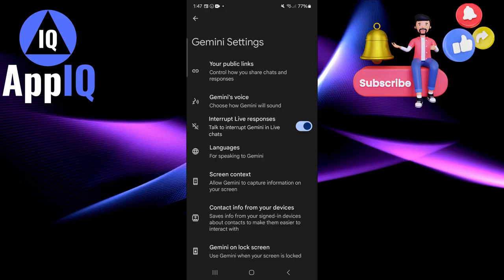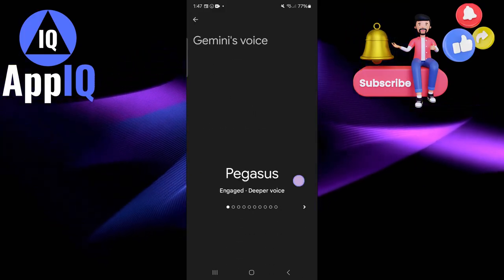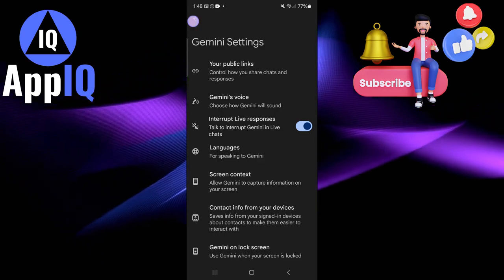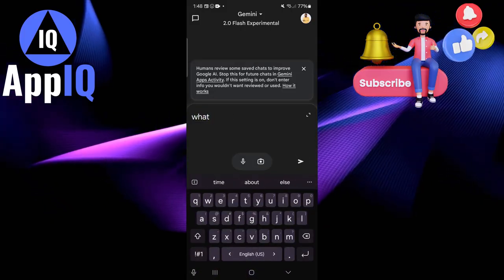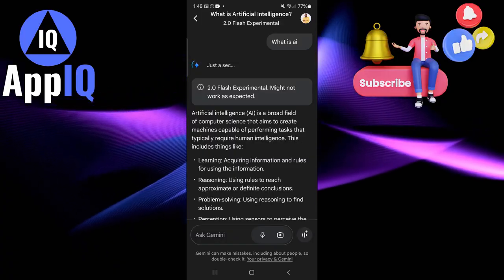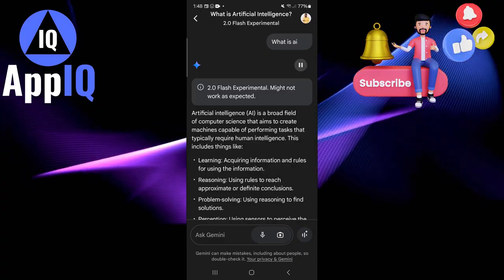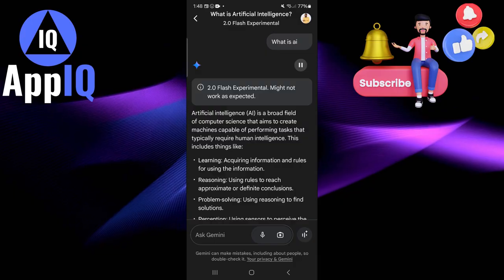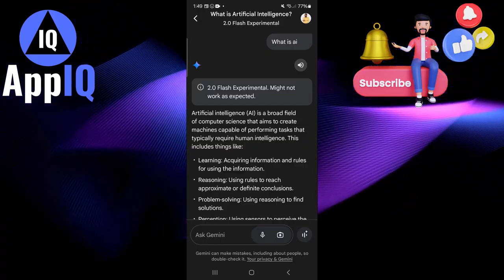How to Change Read Aloud Voices in Gemini 2.0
Gemini 2.0 is a large language model that can be used to generate text, translate languages, write different kinds of creative content, and answer your questions in an informative way. It can also be used to create chatbots.

To change the voice of Gemini 2.0, you can use the Gemini mobile app. Here are the steps:

1. Open the Gemini mobile app.
2. Tap on your profile picture in the top right corner.
3. Tap on Settings.
4. Tap on Gemini's Voice.
5. Swipe to select a different voice.
6. Tap on the Select option.

You can also change the voice of Gemini 2.0 by using a third-party app. However, this is not recommended as it may not be safe or reliable.